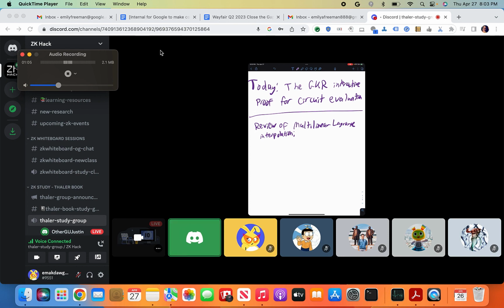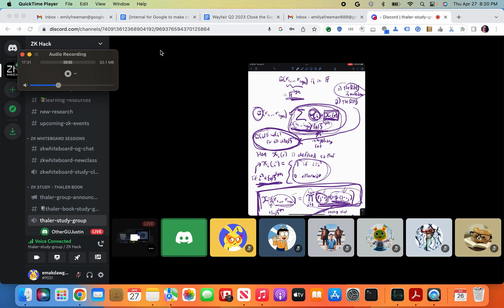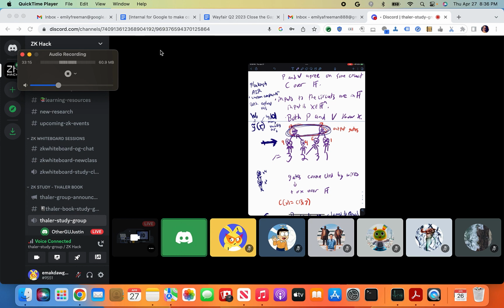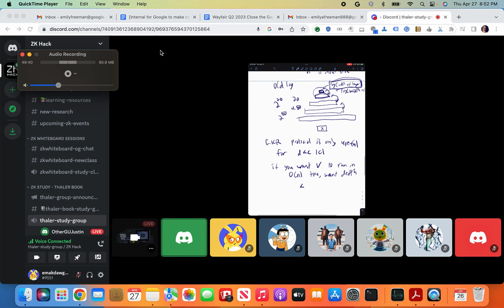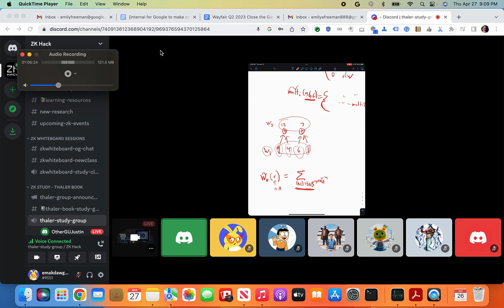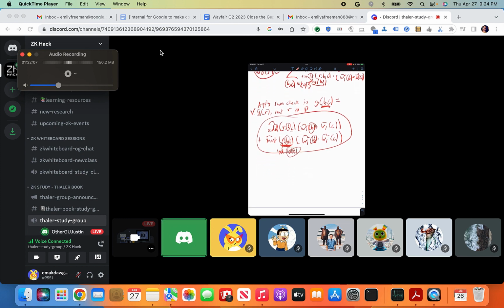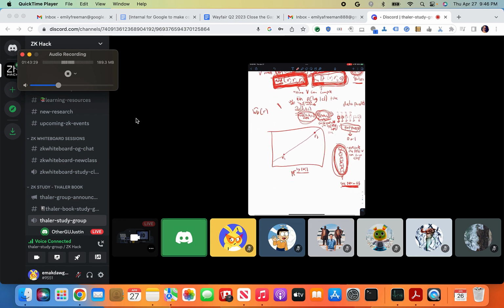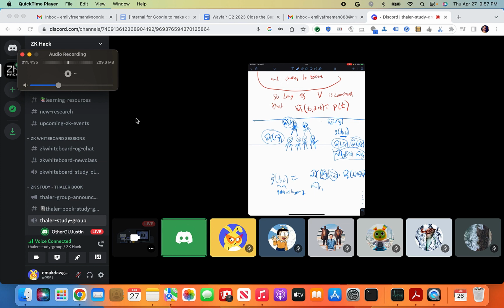Thaler Book Study Group - 04/27/23 (The GKR Interactive Proof for Circuit Evaluation)